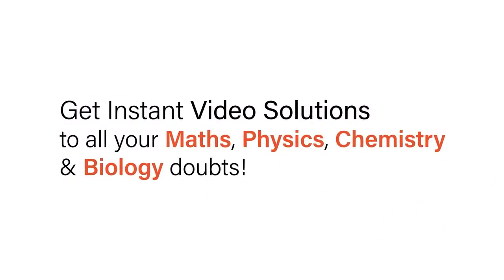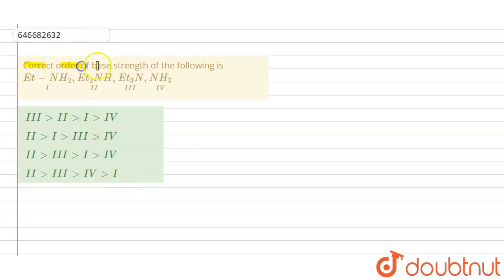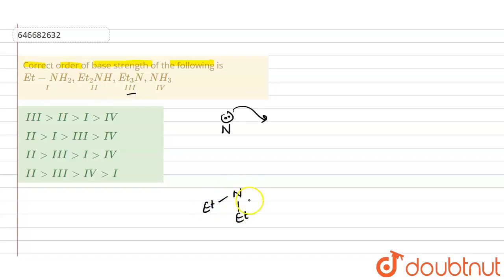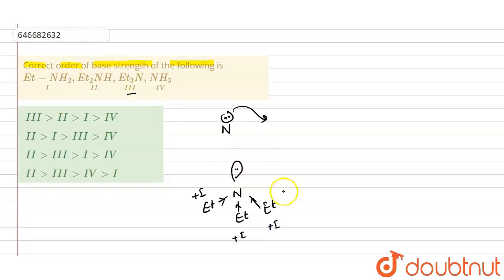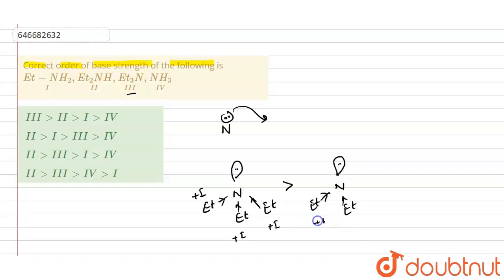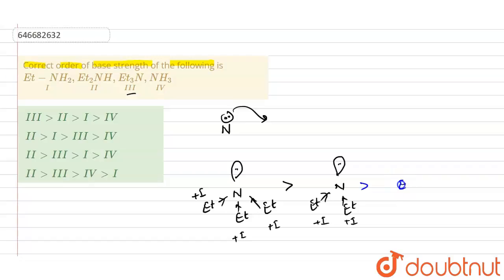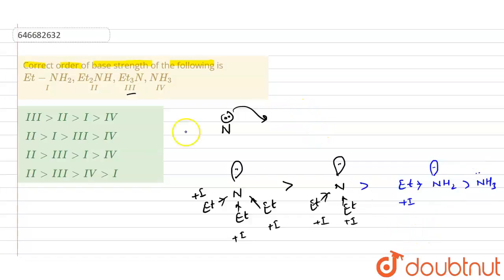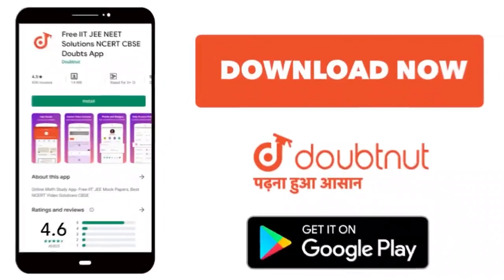Correct order of base strength of the following is underset(I)(Et-NH_(2)) , underset(II)(Et_(2)...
Correct order of base strength of the following is underset(I)(Et-NH_(2)) , underset(II)(Et_(2)NH) ,underset(III)(Et_(3)N) ,underset(IV)(NH_(3))
Class: 12
Subject: CHEMISTRY
Chapter: TEST PAPER 2
Board:IIT JEE

👉 Have Any Query? Ask Us.